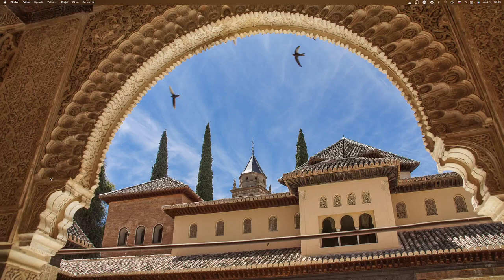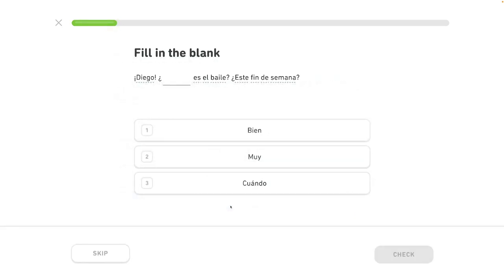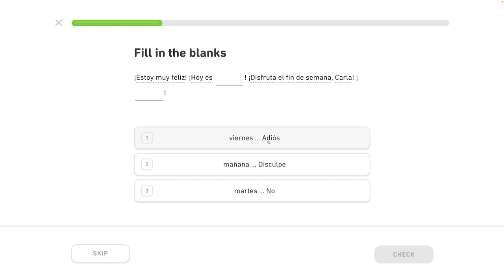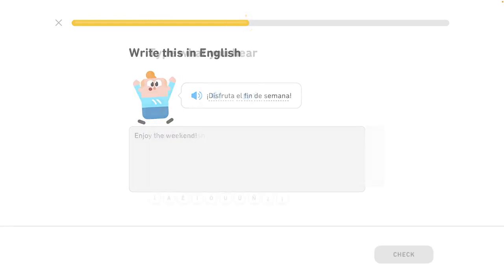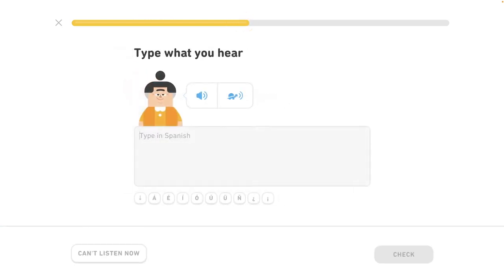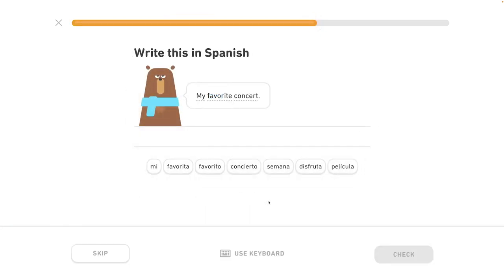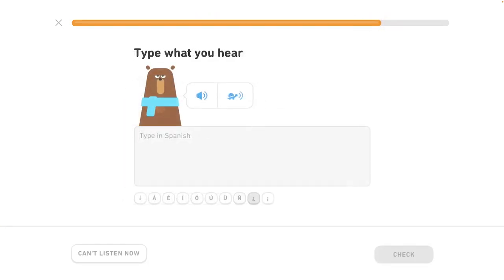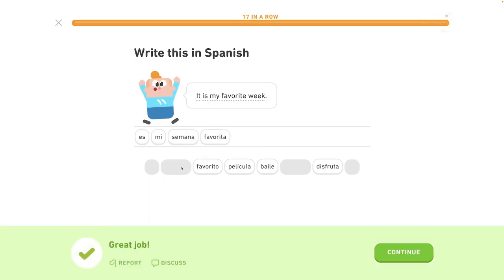🇪🇸 Rozvrh - Level 3/6, lekcia 3/4 - Španielsky s Yetim